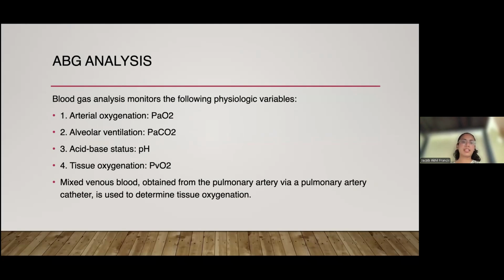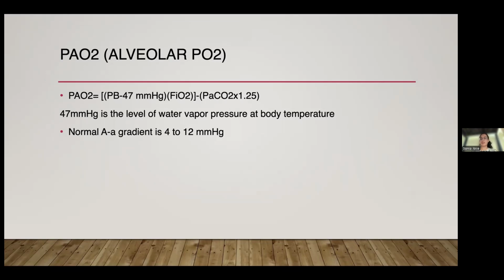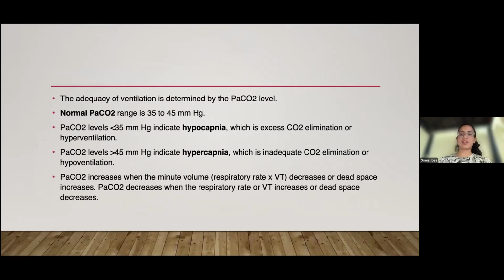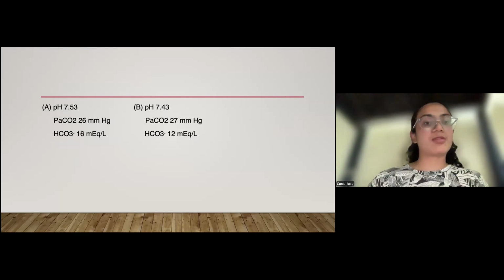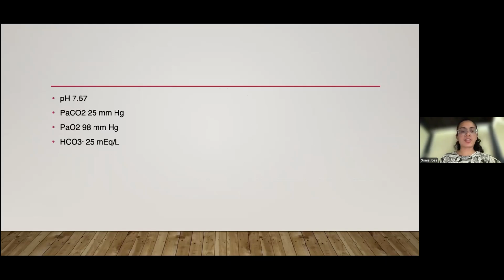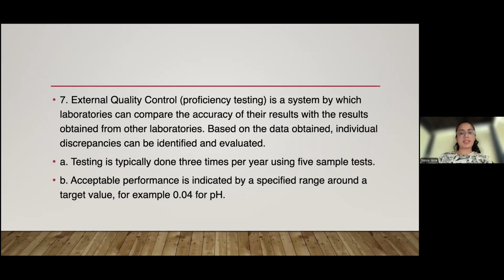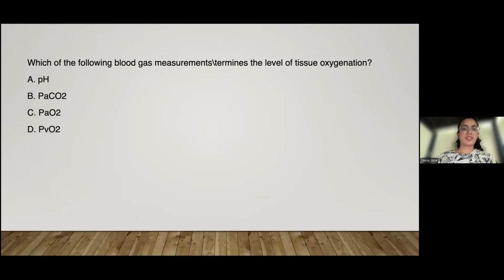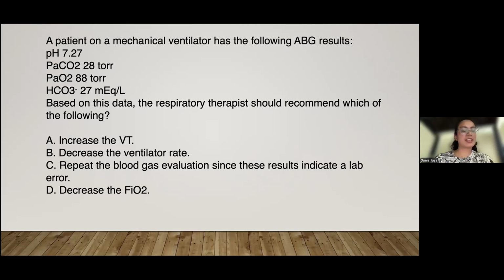ABG Interpretation By Sonia Jose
A Class on ABG INTERPRETATION BY SONIA JOSE.

ABG INTERPRETATOIN HAS AN IMPORTANT ROLE IN DHA EXAMINATION!!